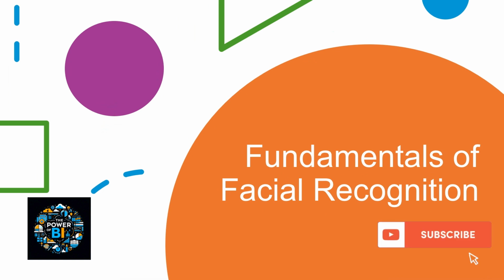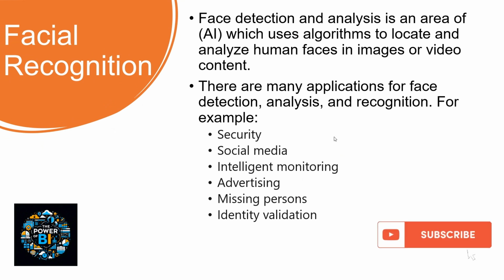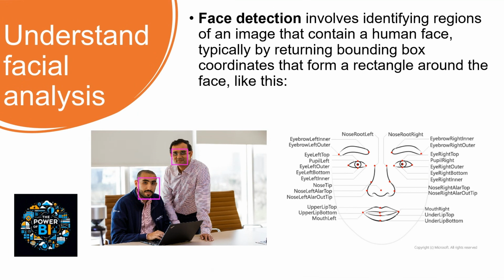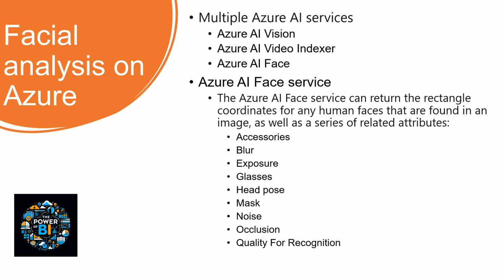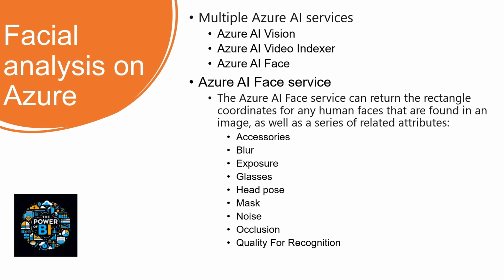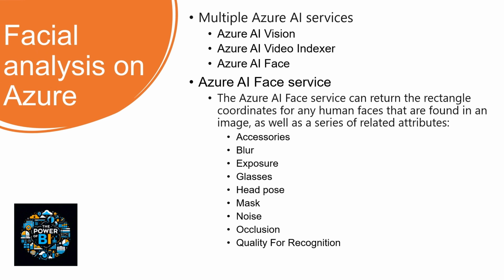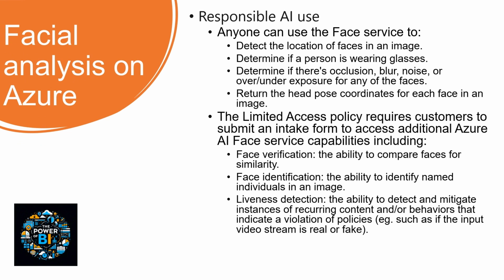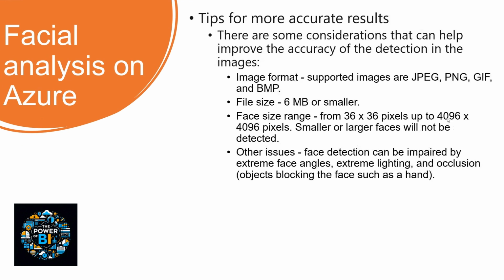006 Azure AI-900 Certification Guide: Fundamentals of Facial Recognition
Facial recognition is transforming how we interact with technology—from security systems to smart devices, social platforms, and even personalized advertising.

In this Azure AI-900 Certification Guide, we explore the Azure AI Face service, a powerful tool that enables developers to detect, analyze, and recognize faces in images and videos using pretrained machine learning models.

🎯 What You’ll Learn in This Video:

The difference between face detection, analysis, and recognition
Real-world use cases: from security and identity verification to advertising and missing persons
How Azure AI Face detects features like glasses, head pose, facial hair, and more
What facial attributes like blur, occlusion, and image quality mean for model performance
How Face integrates with Azure AI Vision and Video Indexer

🔐 Bonus: Learn how Microsoft ensures Responsible AI practices are followed in facial recognition systems, including feature limitations to protect user privacy.

Whether you're studying for the AI-900 exam or exploring AI-powered identity solutions, this module gives you a clear understanding of Azure’s facial recognition capabilities.